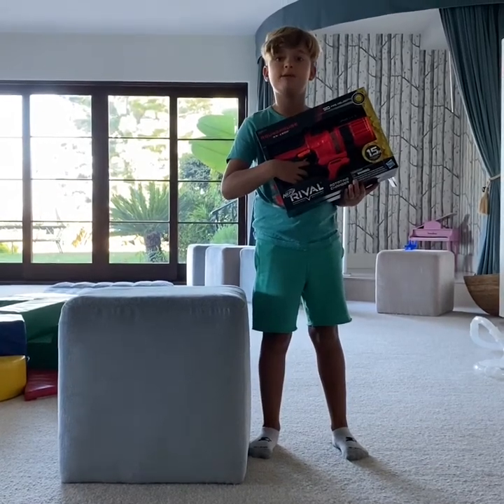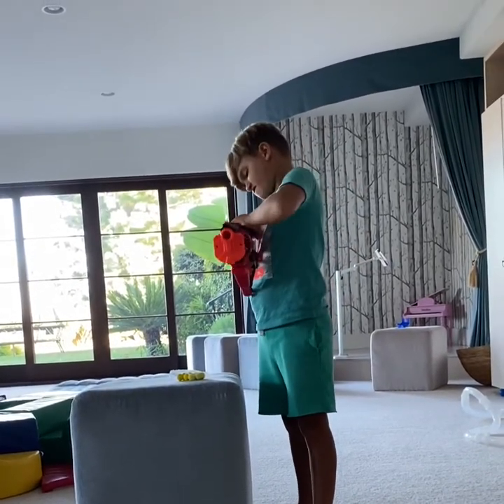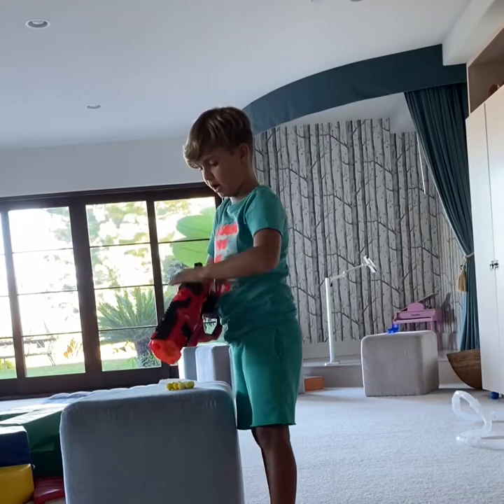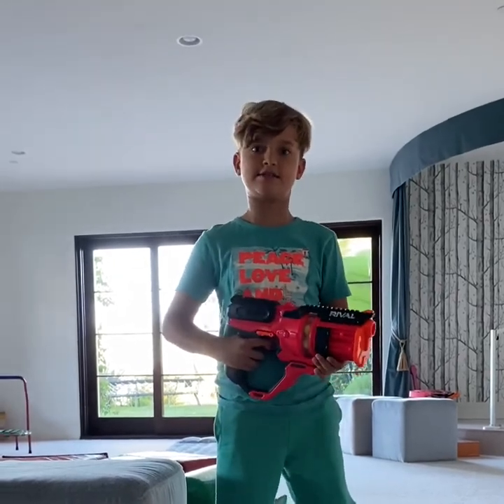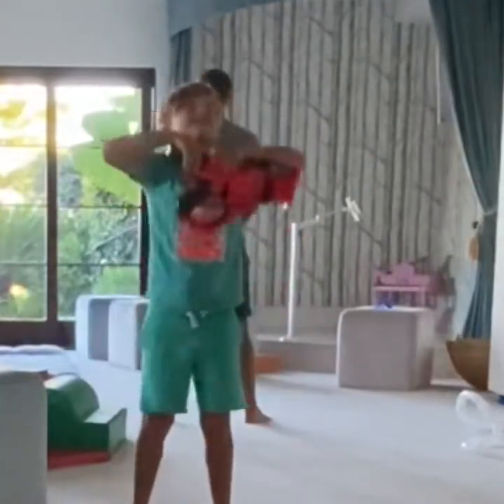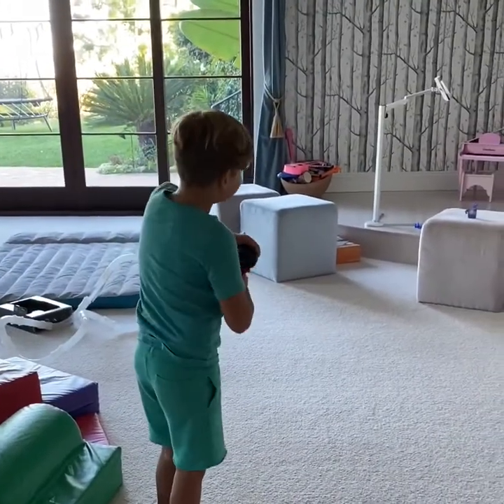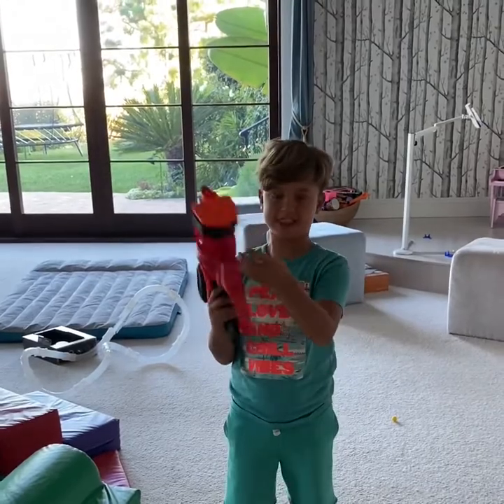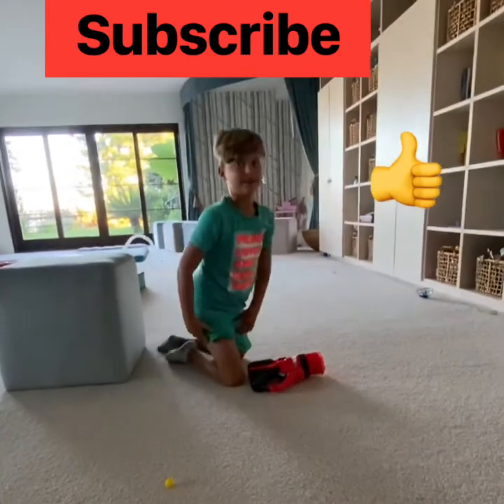Reviewing nerf rifle round house xx-1500 longest range Nerf gun ever